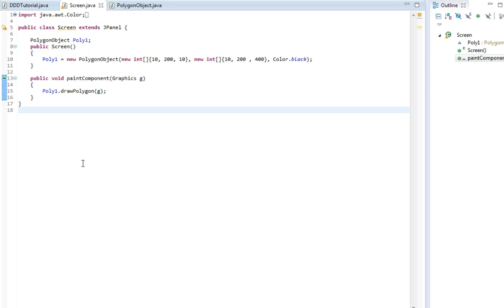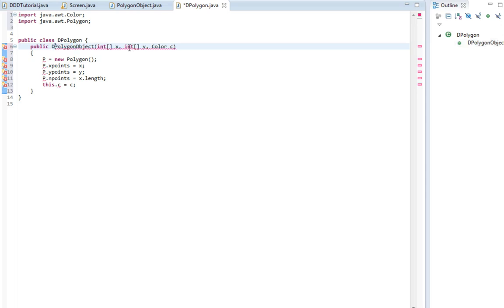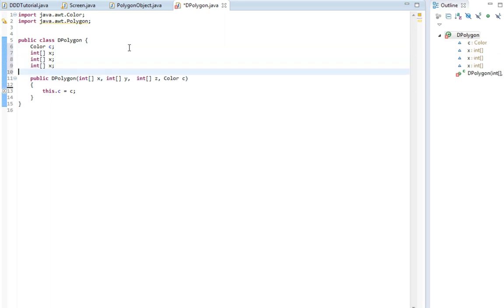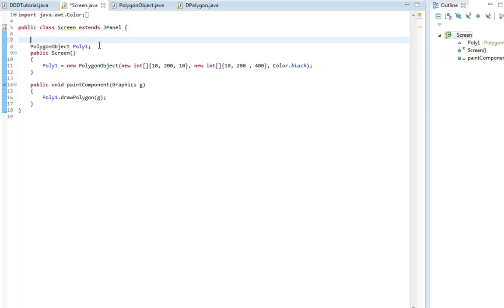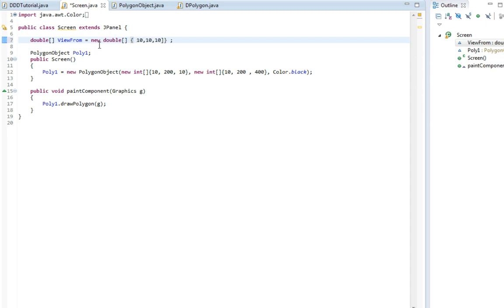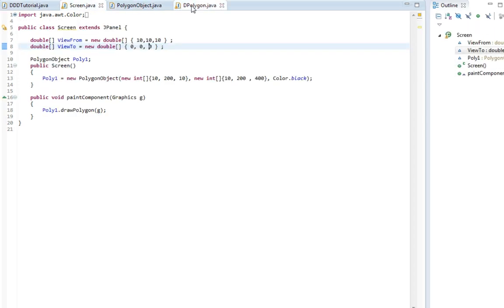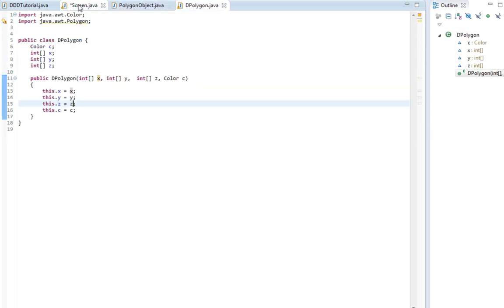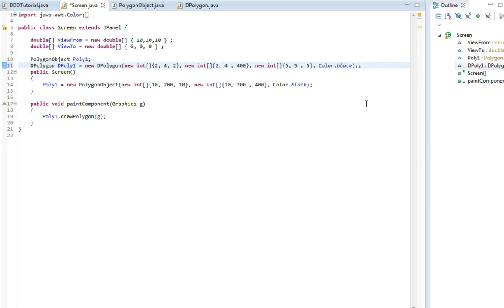Java Tutorial #4 - 3D From scratch - Creating polygons in 3 dimensions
This is the easy part, trust me!